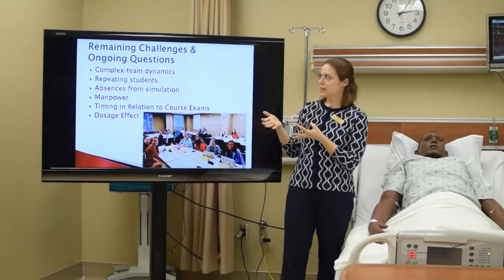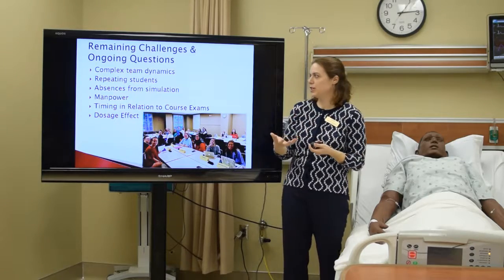Human Pathophysiology (Megan Lippe-Pfitzinger, Sp. 19)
Megan Lippe-Pfitzinger - Spring 2019